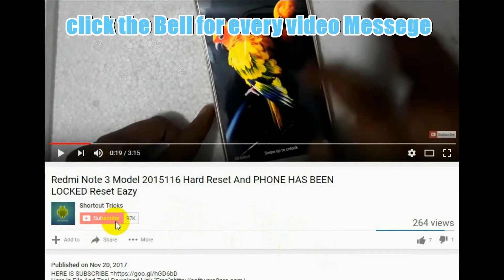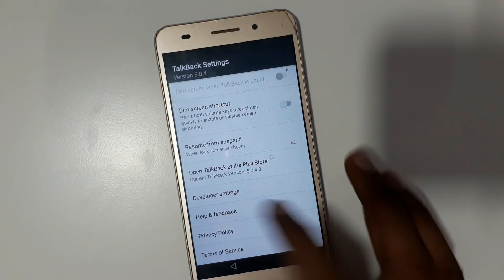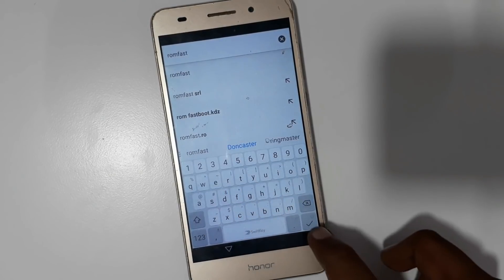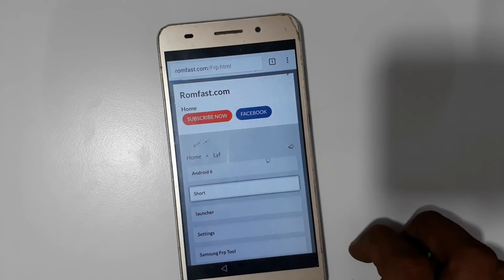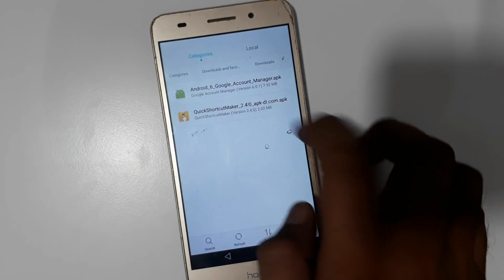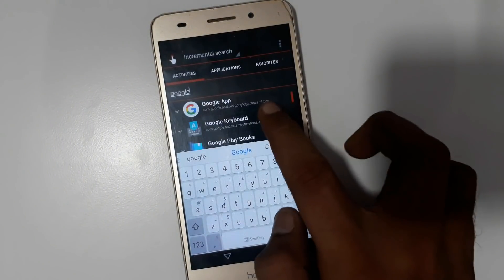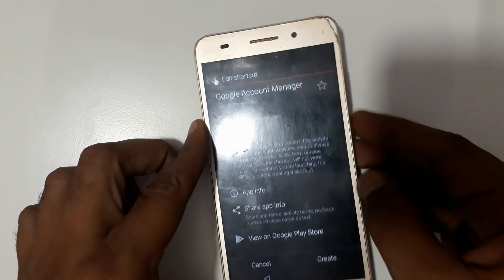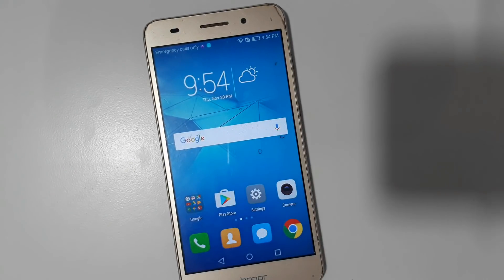Honor Holly 3 CAM UL00 Frp Id Reset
Direct Link=